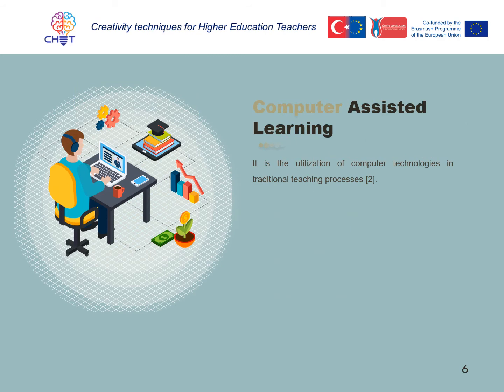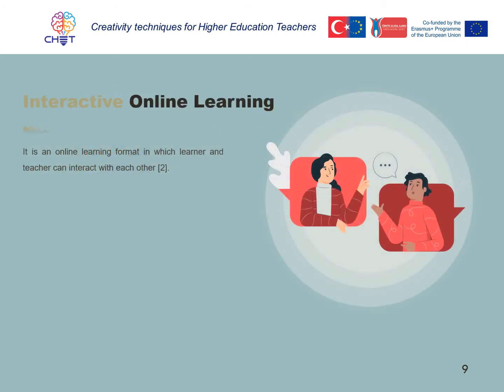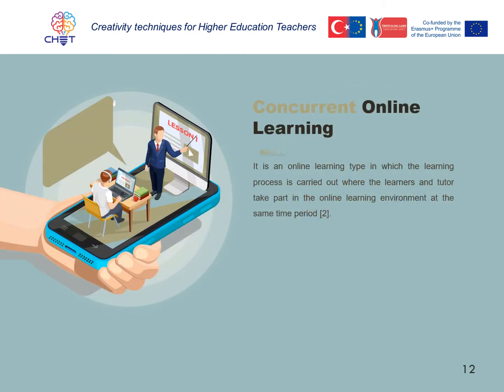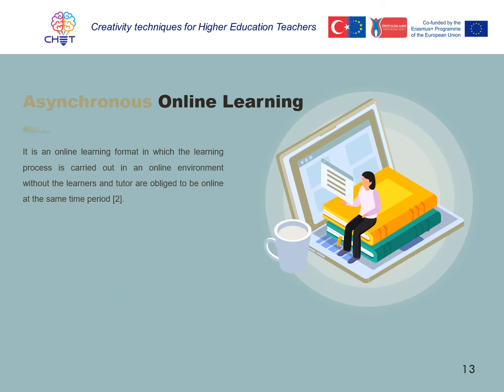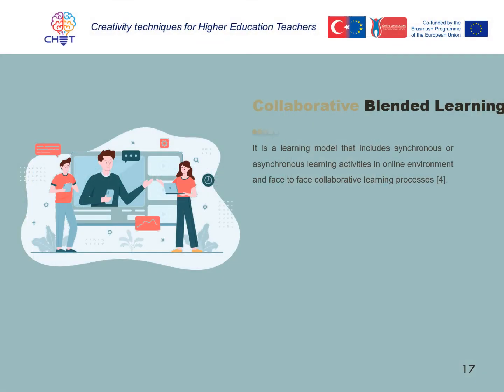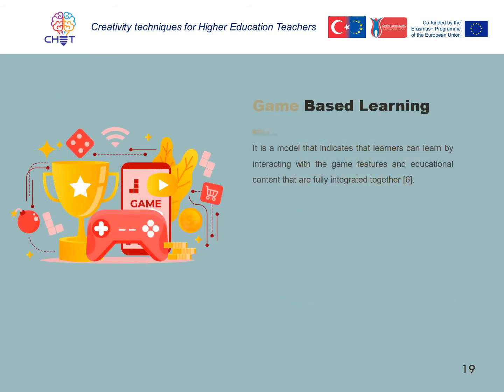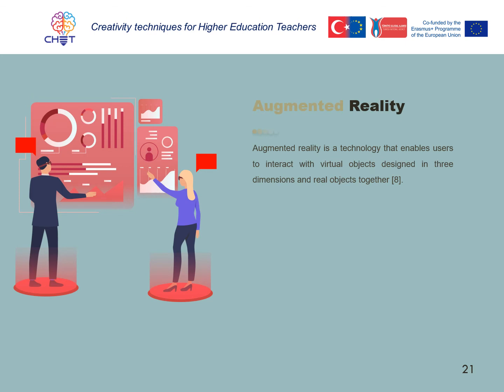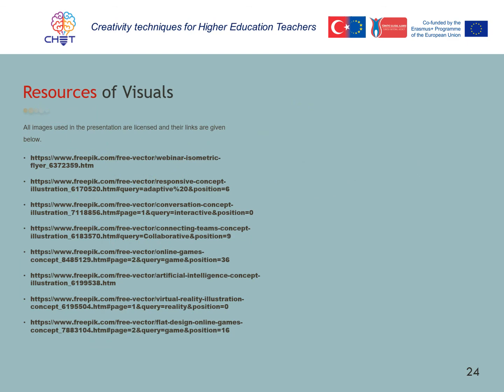Using Technological Tools for Creative Teaching